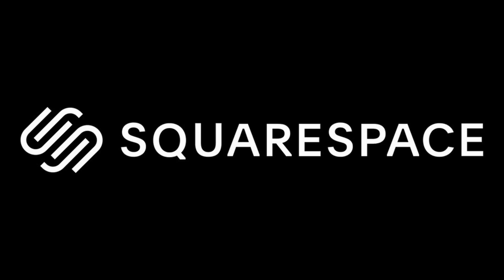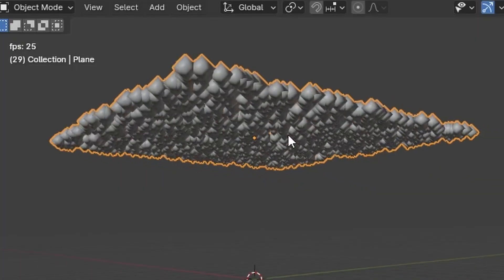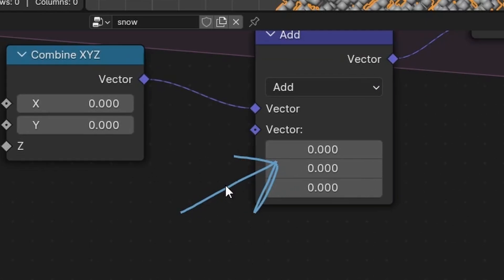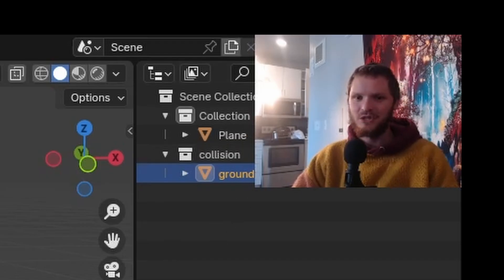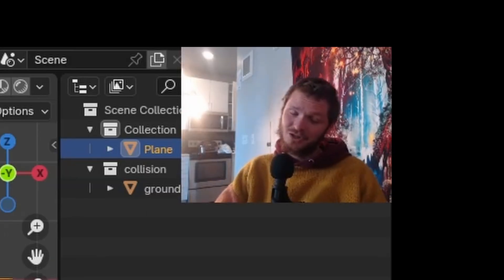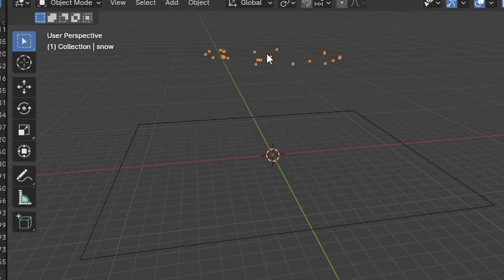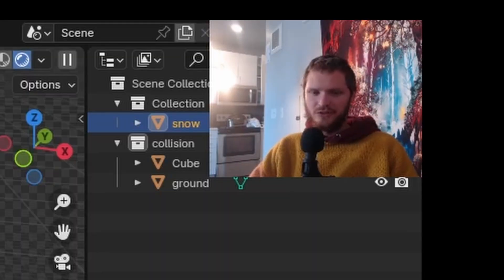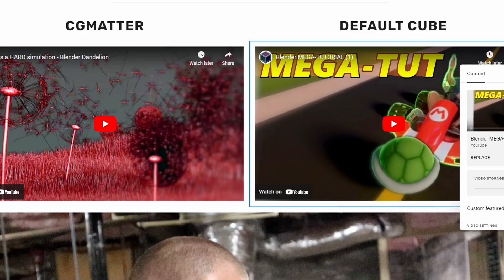procedural snow in blender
❄ 𝕚𝕟 𝔹𝕝𝕖𝕟𝕕𝕖𝕣.